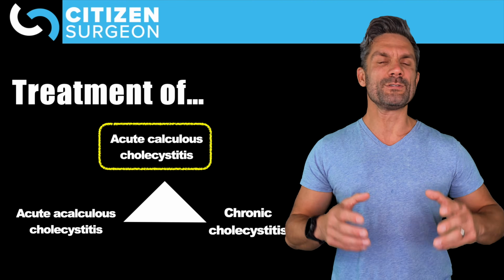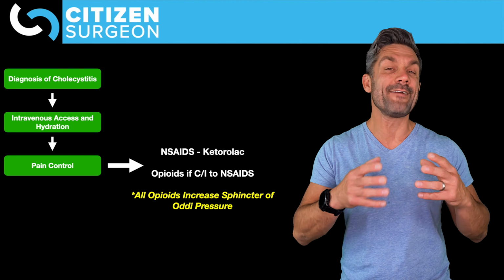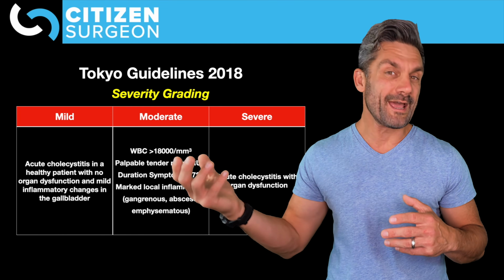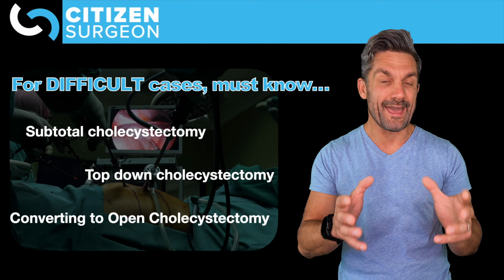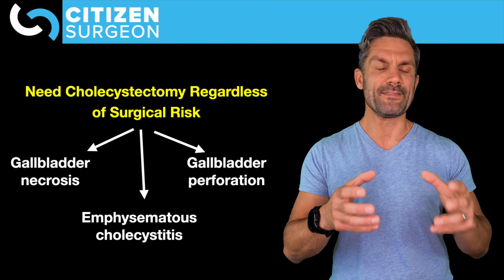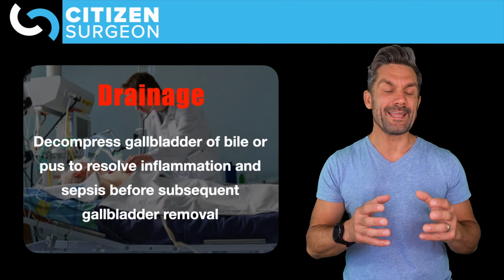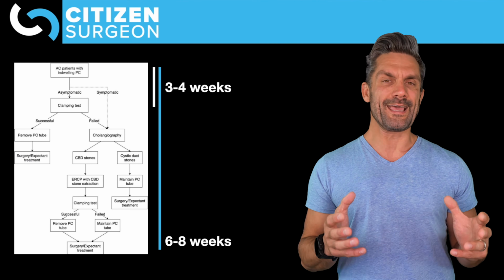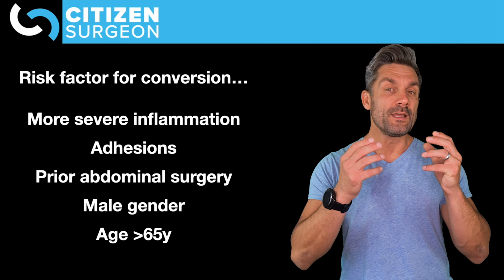Treating Acute Cholecystitis with a Surgeon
What is the treatment of acute cholecystitis?

When the gallbladder is inflamed and infected in acute cholecystitis we must begin a pathway of treatment to help our patient.

This pathway includes...

1.  Fluid Resuscitation
2.  Pain control
3.  Antibiotics
4.  Surgery

As surgeons evaluate the clinical status of the patient and their surgical risk and make a decision on the best treatment pathway.

Sign up for CITIZENSURGEON, get your free study guide and join the team!

In this video I'm going to take your through each of these steps.

We're going to go through initial fluid resuscitation and pain control, specifically looking at the value of NSAIDs and why opioids may worsen symptoms.

I'm going to take you through antibiotic choice and the Tokyo 2018 guidelines which are important to understand in treating this disease.

Finally I'm going to take you through the surgical options including laparoscopic cholecystectomy and cholecystostomy tube placement for critically ill patients.

There is a lot of value in this talk and I have every confidence you're going to learn something new!

Check out these AMAZING timestamps and fast forward if you need to:

Start 00:00
Why do we treat cholecystitis and differential diagnosis? 01:10
Initiating treatment with acute cholecystitis? 02:54
Antibiotics in acute cholecystitis 06:43
Surgical approach and cholecystectomy in acute cholecystitis? 10:40
Associated gallstones in acute cholecystitis? 16:20
Cholecystostomy tubes in acute cholecystitis? 19:13
Surgical risk in acute cholecystitis?  26:14